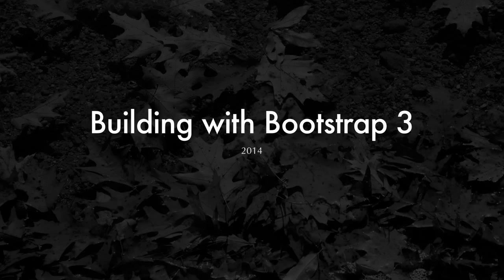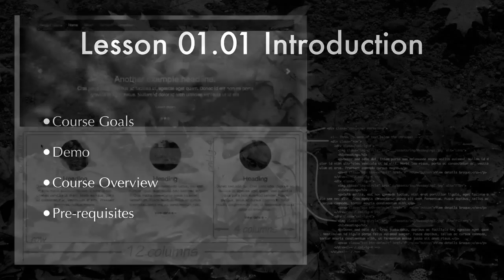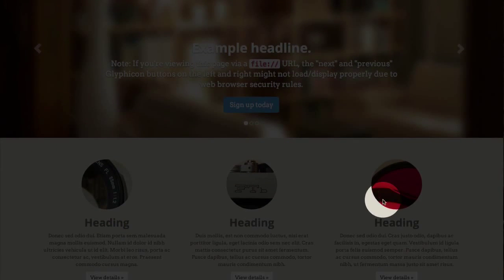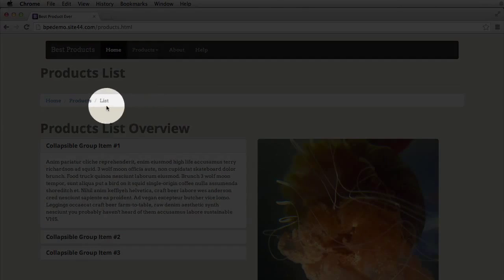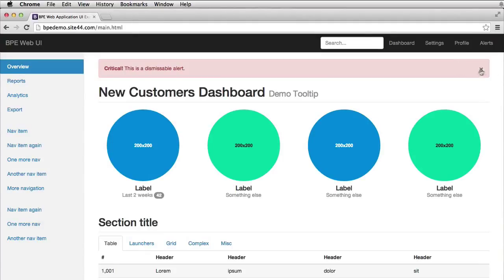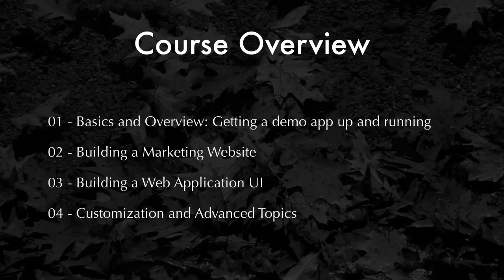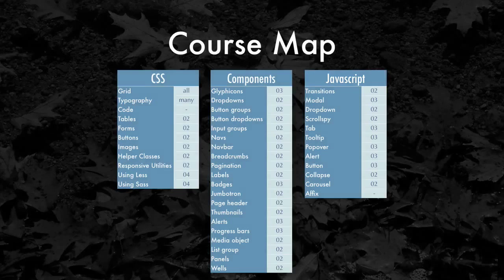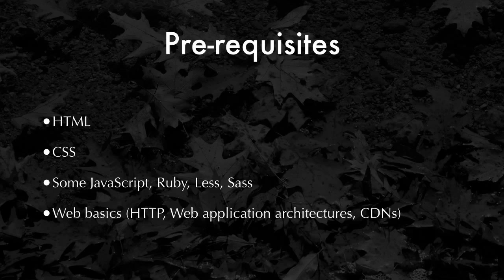Build Responsive Websites with Bootstrap 3 | Stone River eLearning